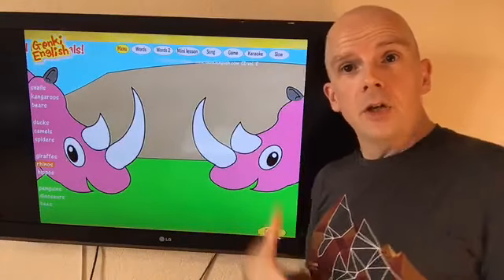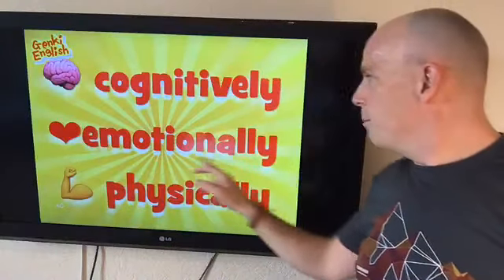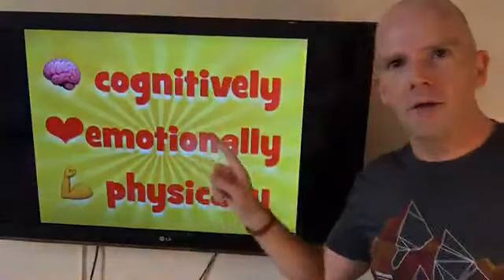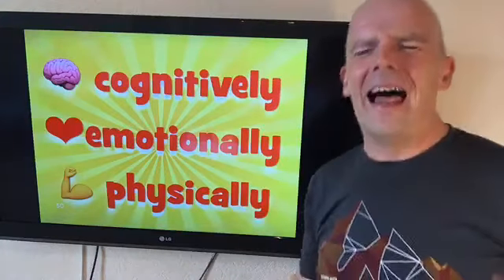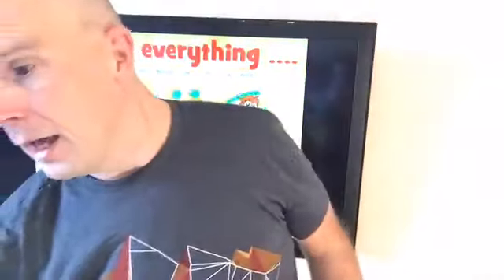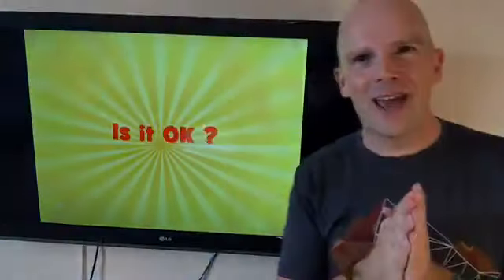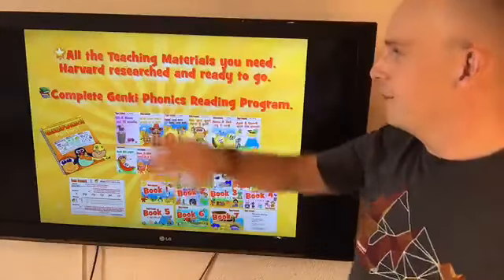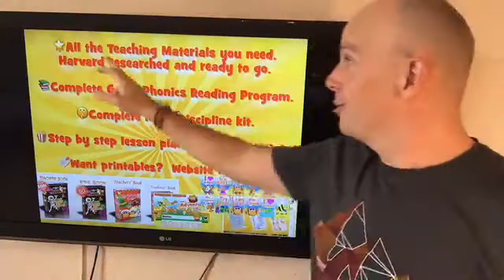🙆🏼‍♀️ Beginners Guide on how to teach English to Humans! 🤖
In a fun, practical session for teachers we break down how we naturally learn our mother tongue and then what parts of that learning process we can use to effectively teach humans of any age a second, third or fourth language.

And if you want to learn more about the materials we use, you can check them out here: